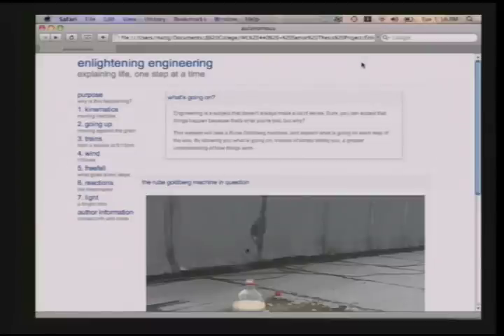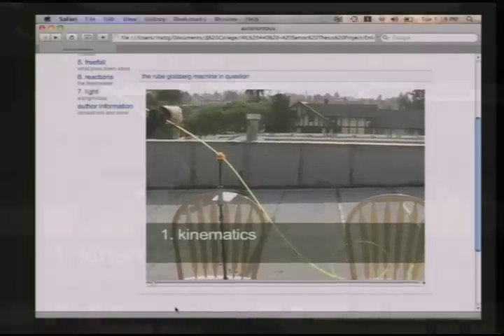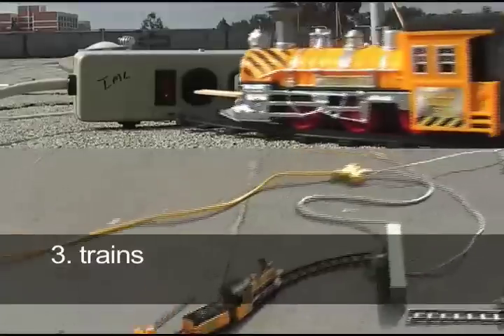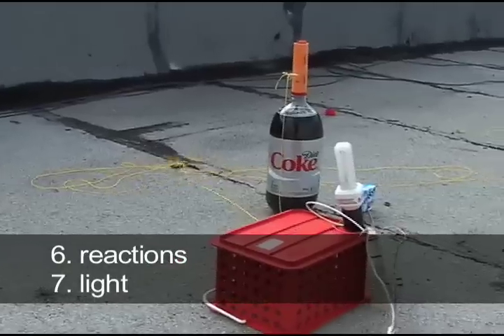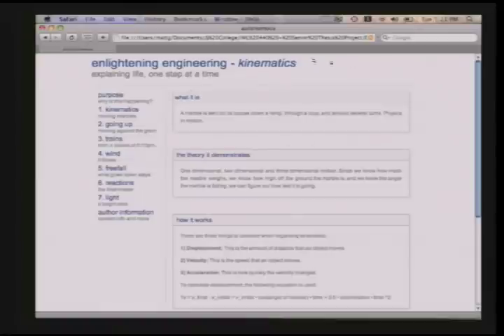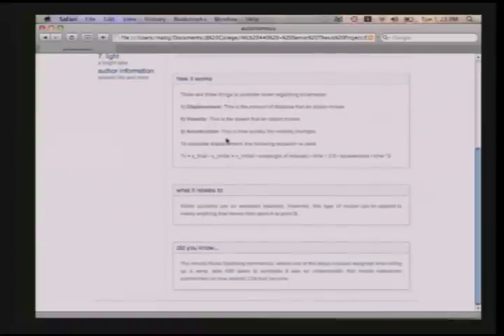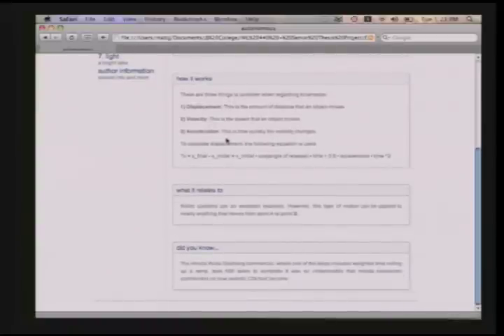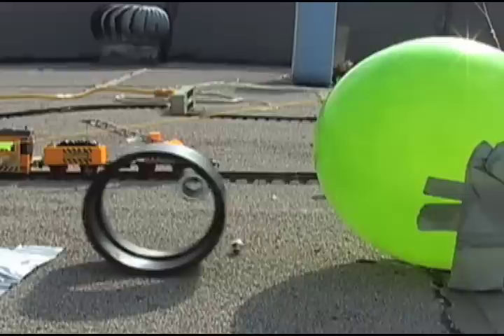MATTHEW GERHARDT thesis interview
Matt is one of the first cohort to earn Honors in Multimedia Scholarship ('08) from USC's Institute for Multimedia Scholarship. In this interview about his thesis project, Matt explains the ways in which he endeavored to make difficult theories (kinematics, fluid dynamics, et cetera) accessible to a wide audience. He built a Rube Goldberg machine (in the roof of his apartment building!) and then filmed the processes while offering textual explanations and links to further research.